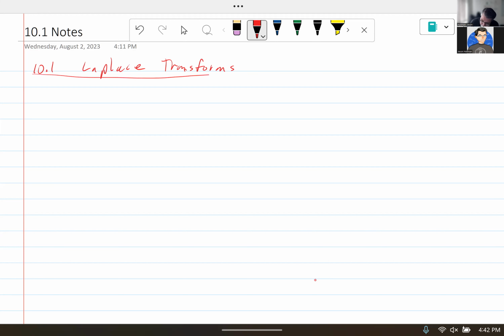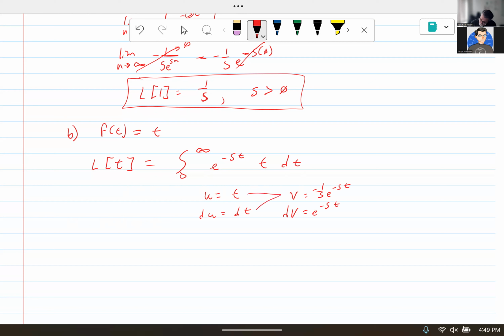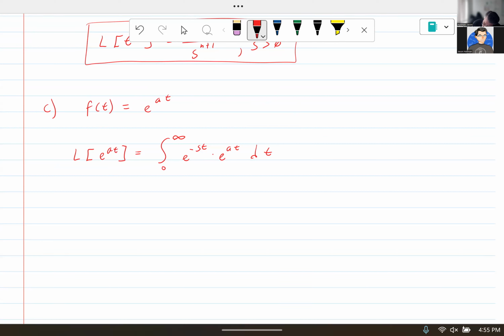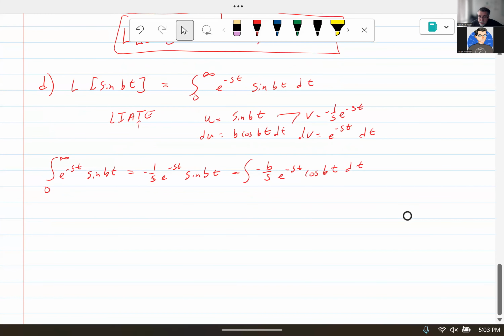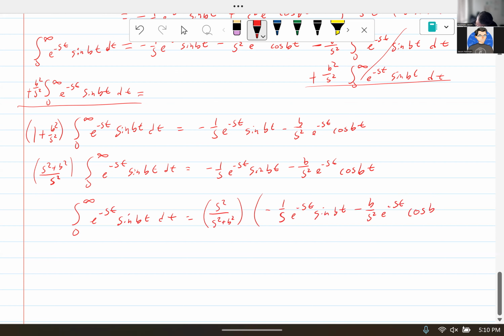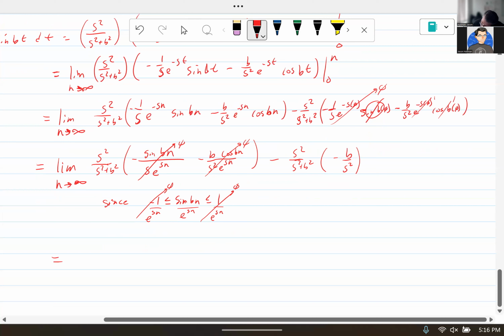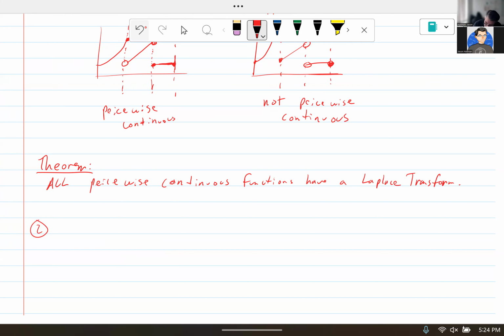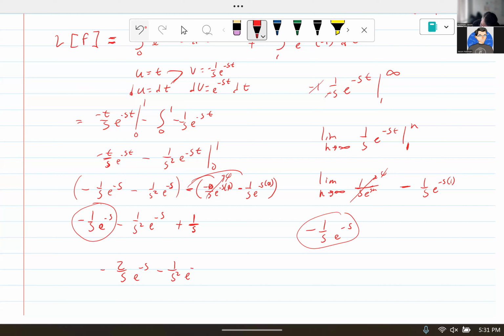Math 250 - Section 10.1